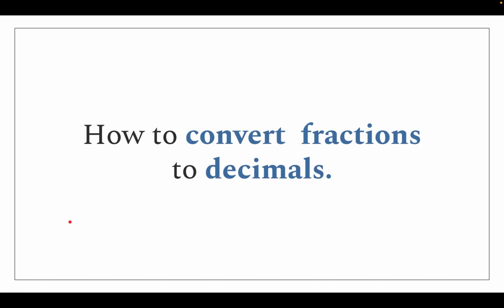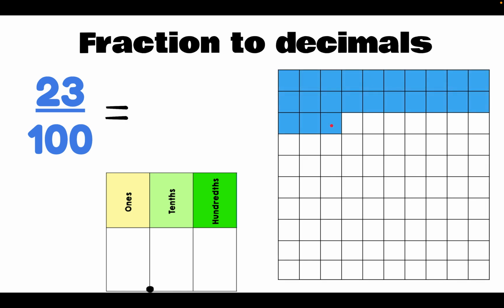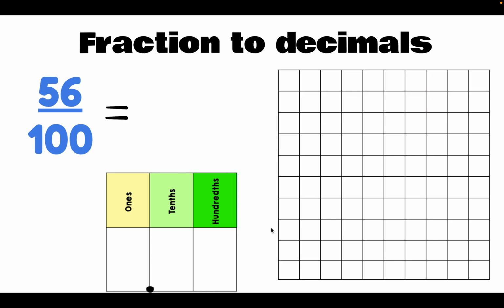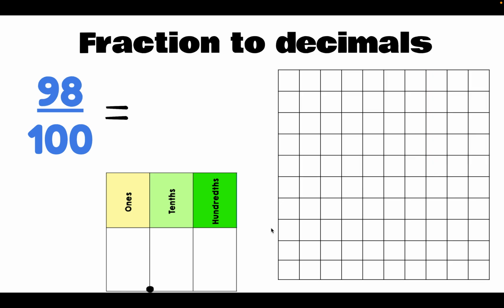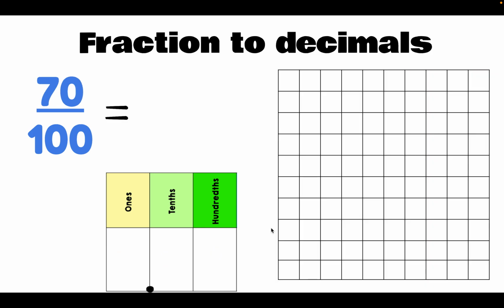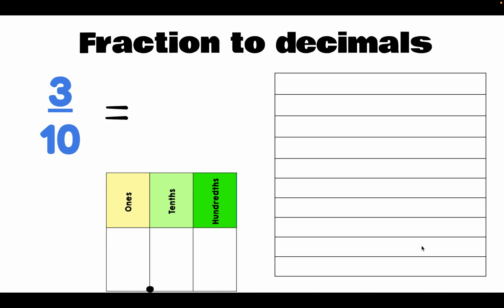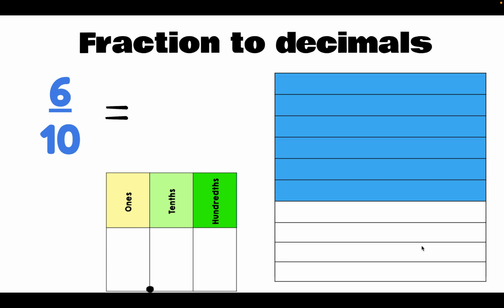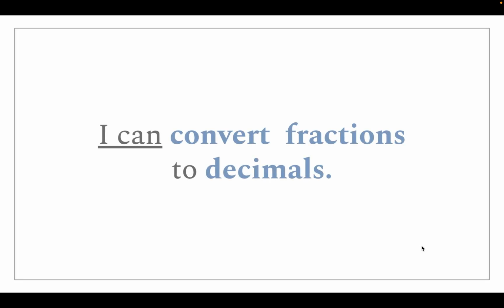ES 4 Math How to Convert Fractions to Decimals